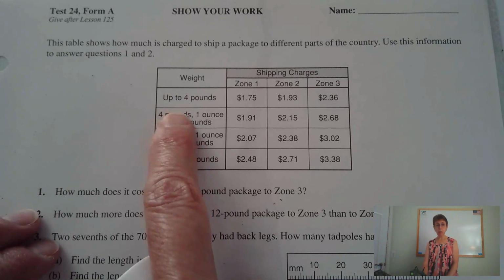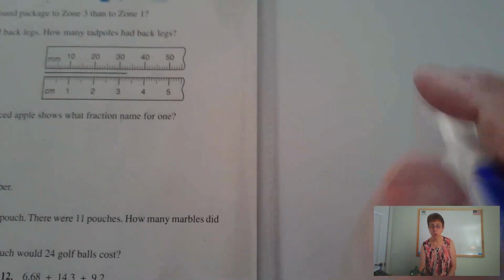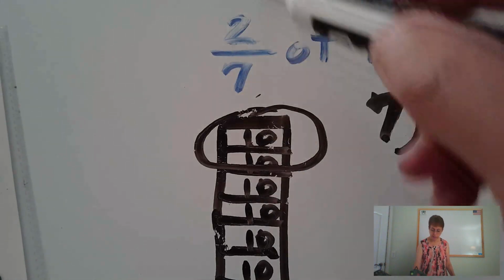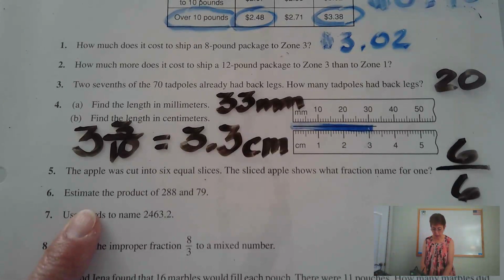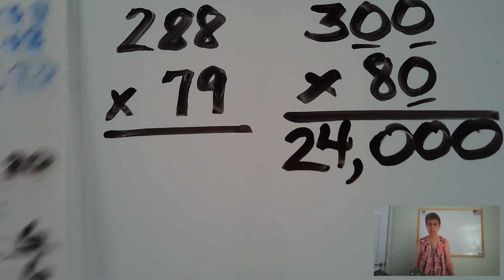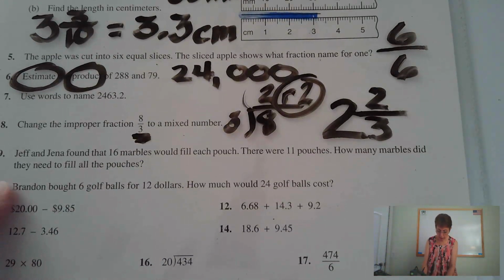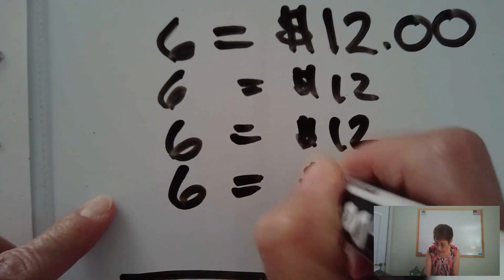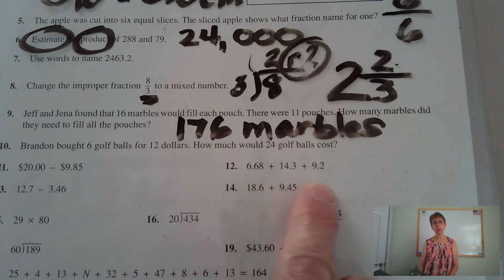grade 4 math April 27